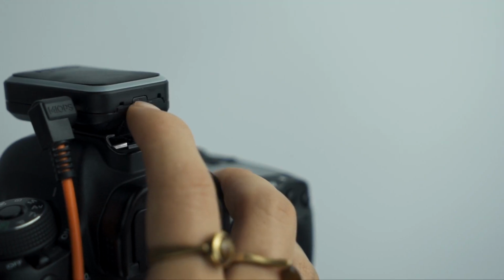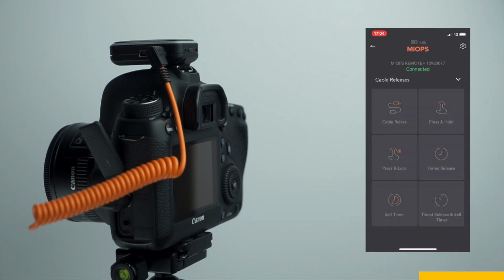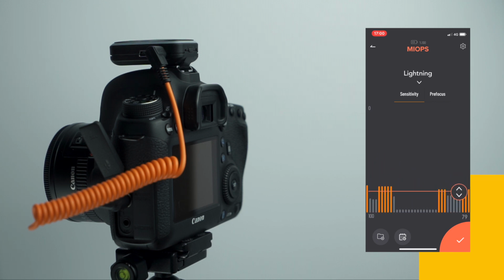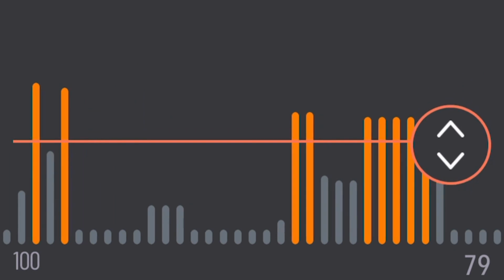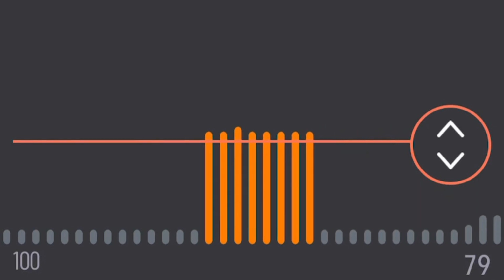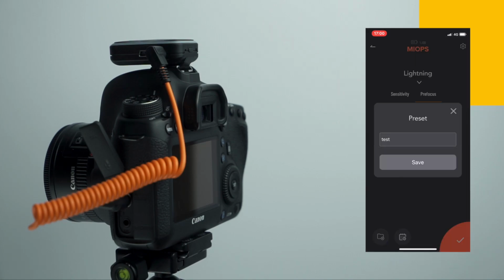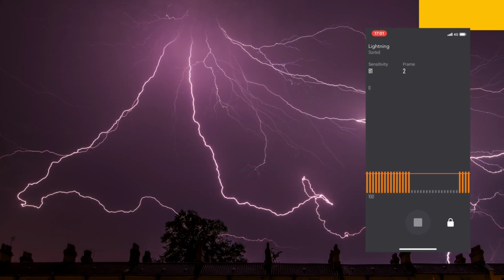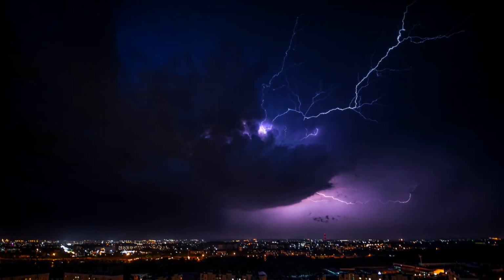How to use the Lightning Mode on MIOPS RemotePlus?